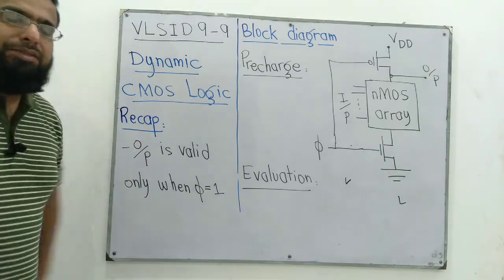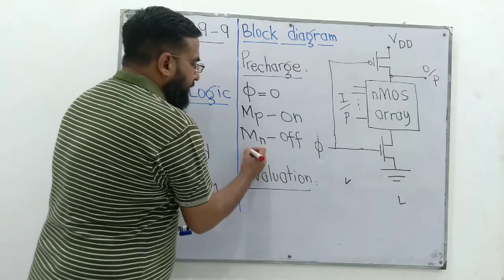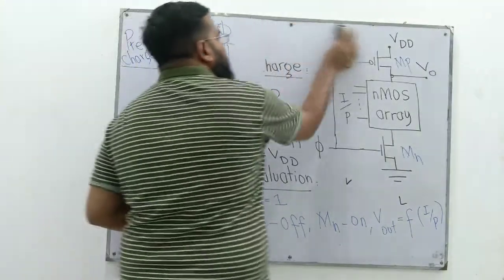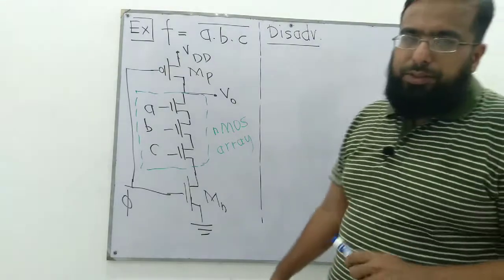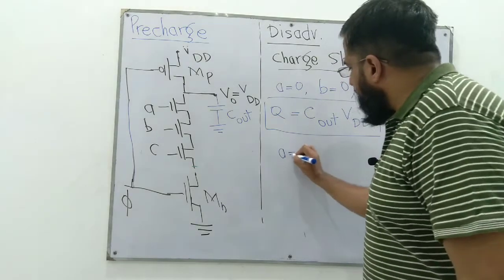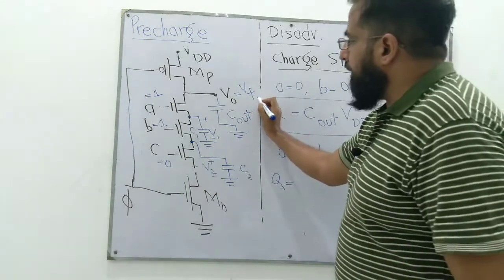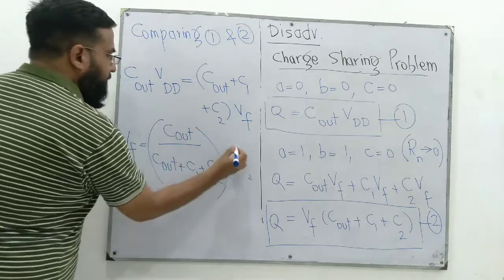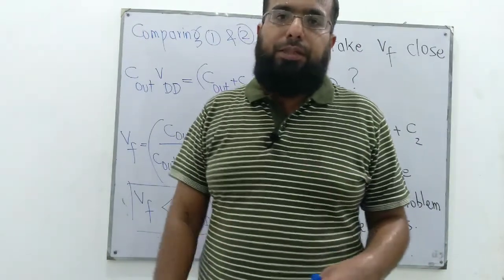VLSID9-9 | Dynamic CMOS | VLSI Design | Mannan